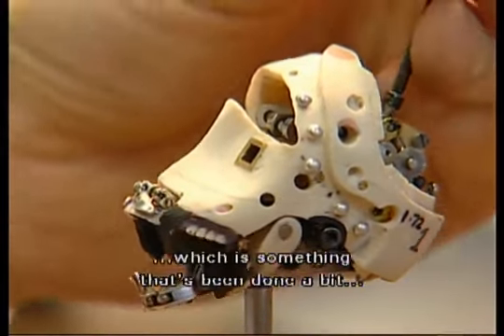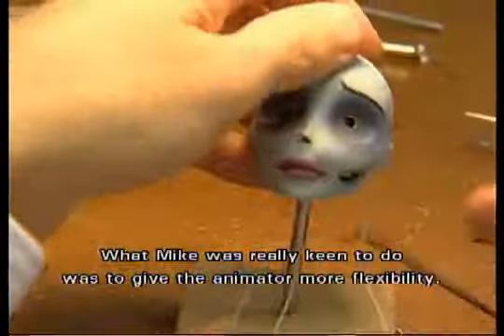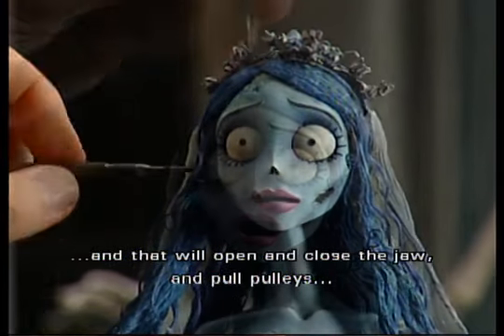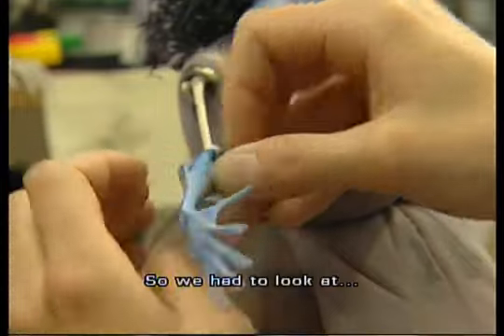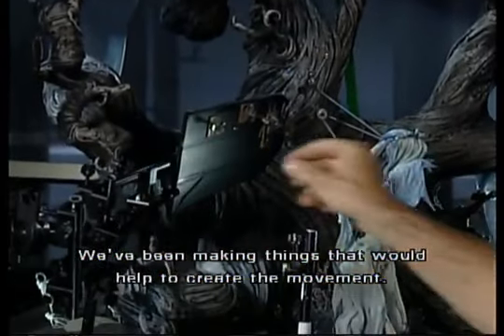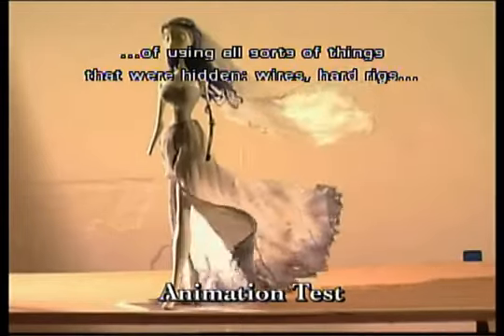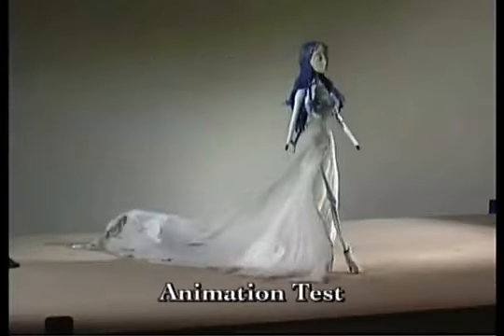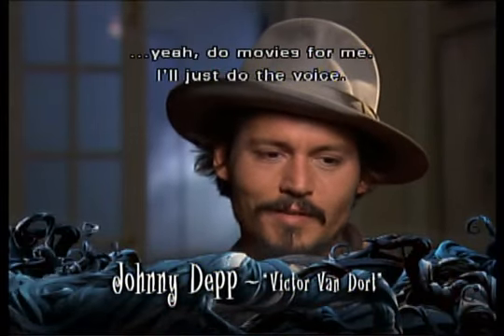corpse bride behind the scenes part 3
see you all on the 14th February 2023